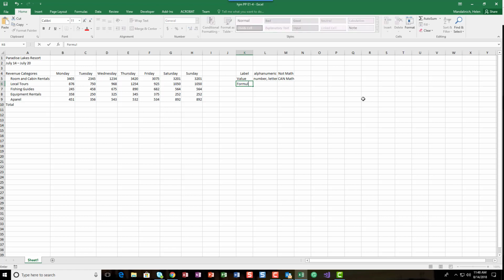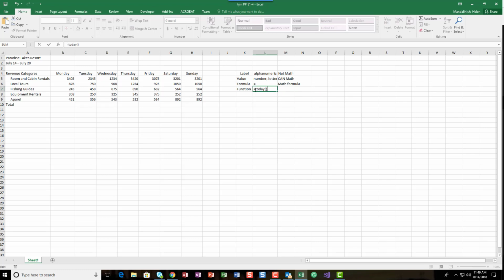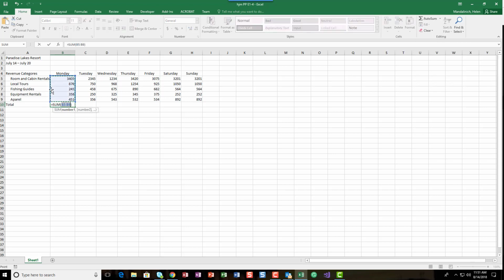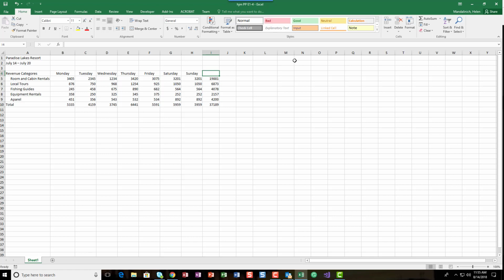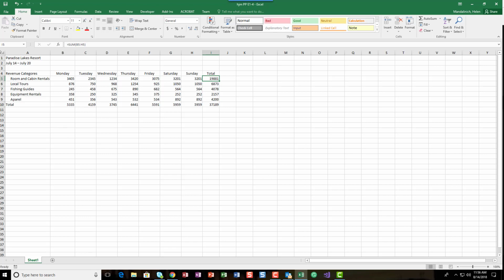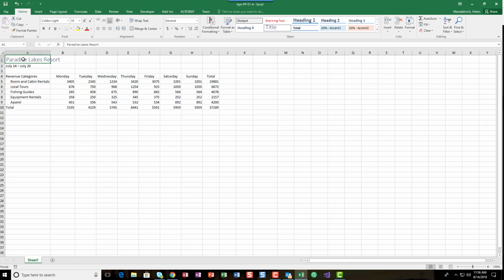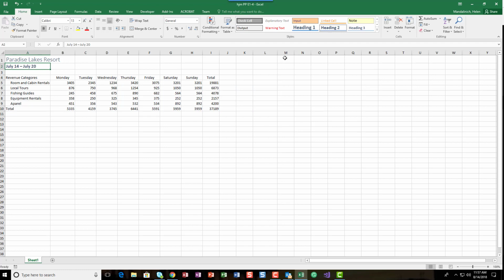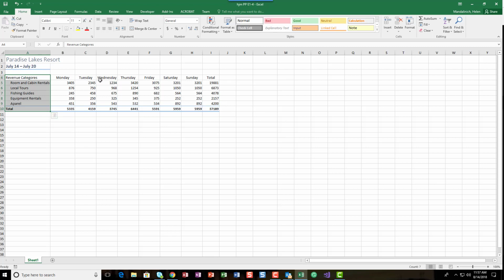Excel Ch 1 PP 1-1 (Steps 1-8)